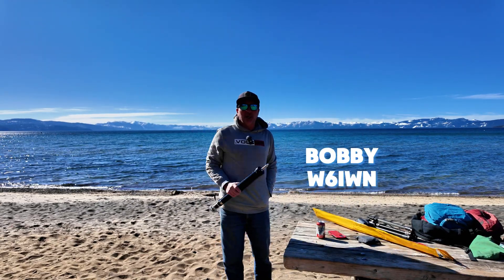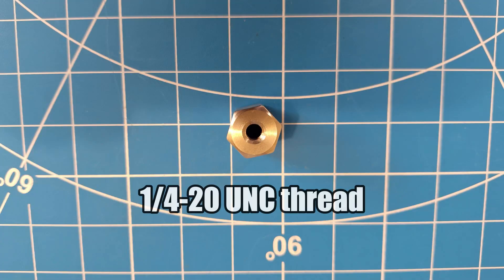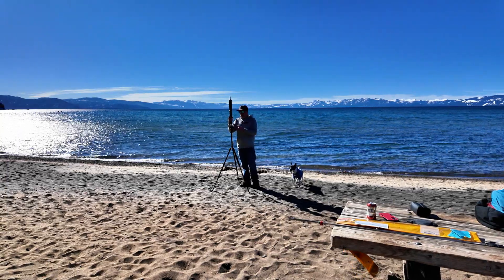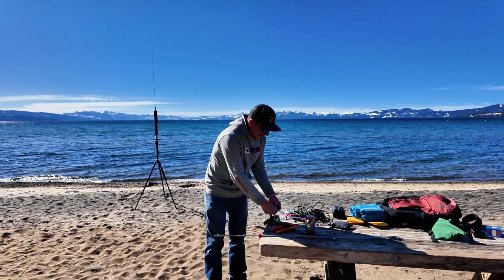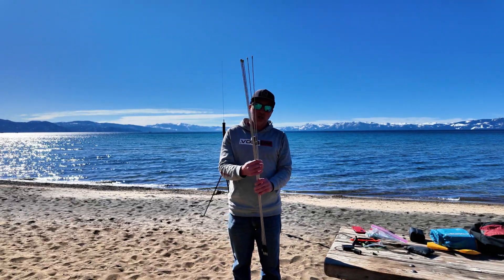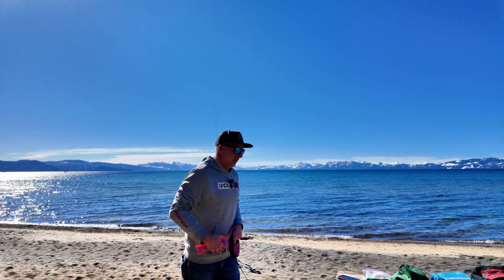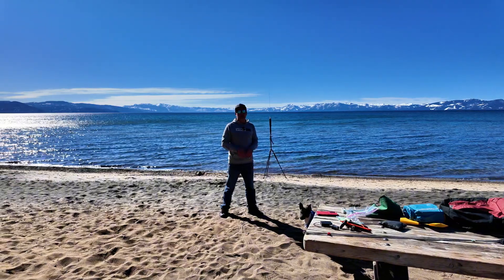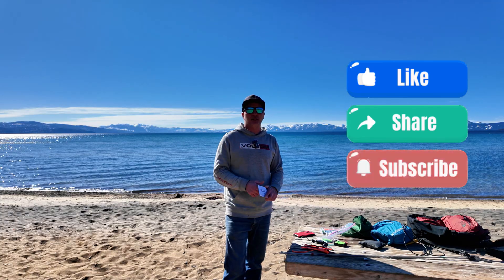Portable Diamond Screwdriver Antenna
Let's take a peak at the Diamond SD330 antenna with remote controlled tuning a friend loaned me. It's a quick easy setup for POTA, Field Day, or any portable operations. I find it to be the perfect stealth antenna for HOA with a small footprint. Tired of walking back and forth to tune your Wolf River Coil? This antenna can be outside while you sit inside and tune it with the remote! You can put in on your vehicle, a tripod,  a spike, your roof, deck, patio, etc. It leaves a very small footprint.
Links to what I was using in the video:
Camera Tripod